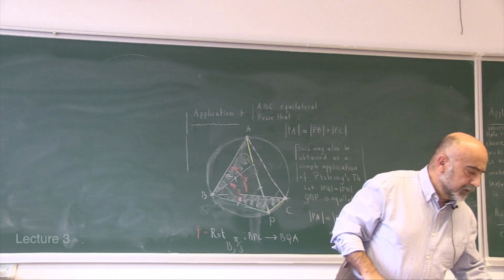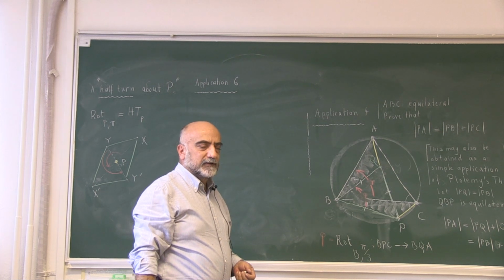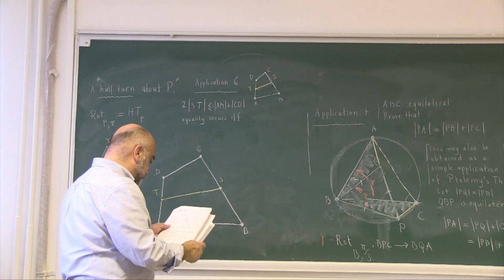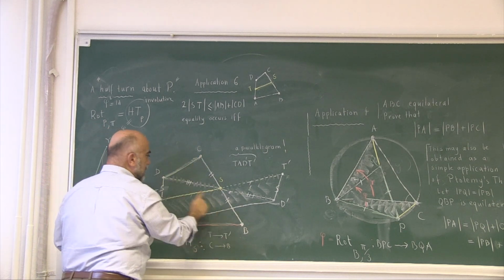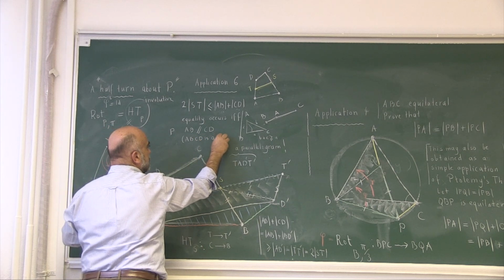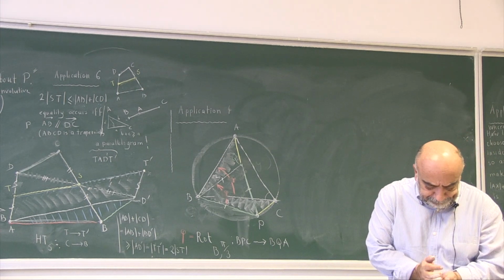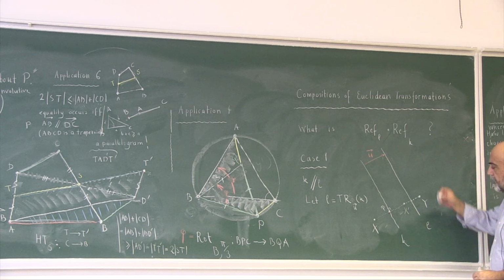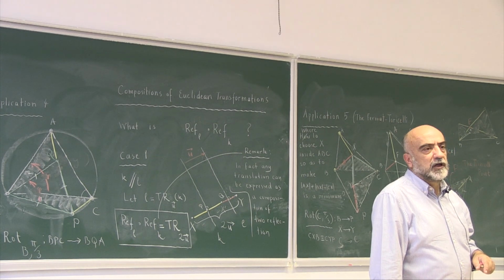MATH 373 - Geometry I - Week 11 Lecture 3